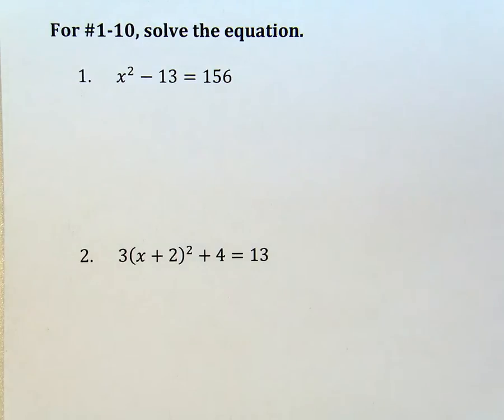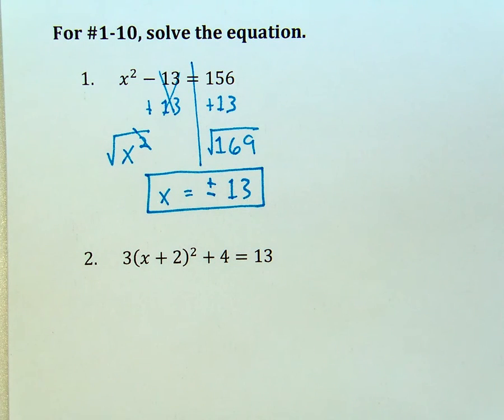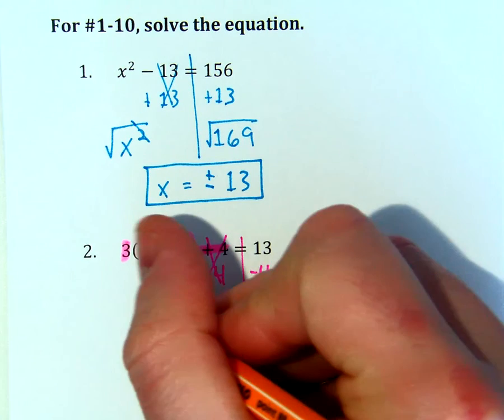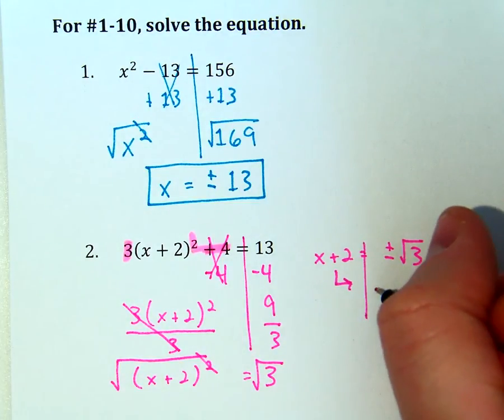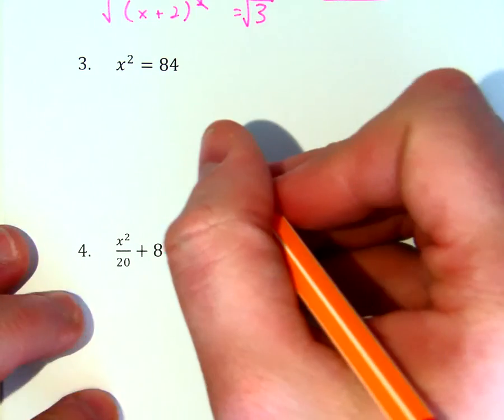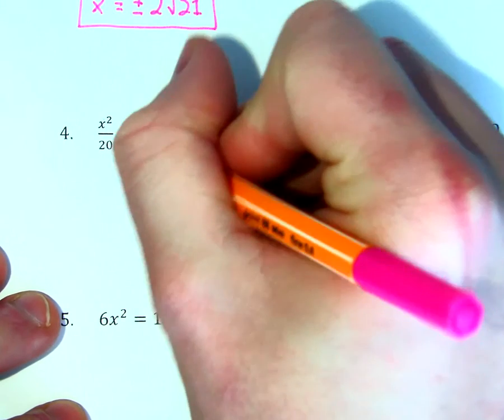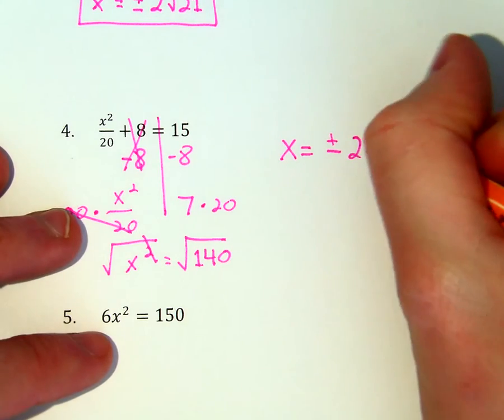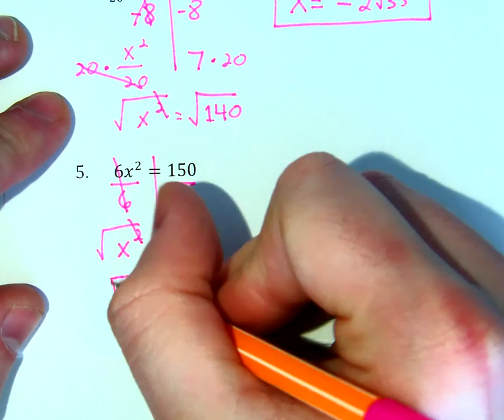Solve Quadratics via Square Roots HW #1-5